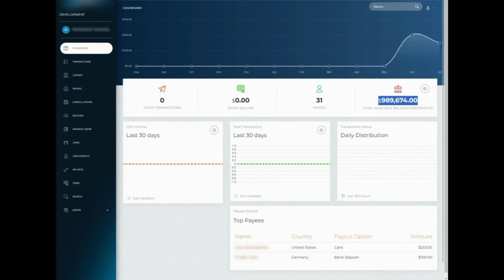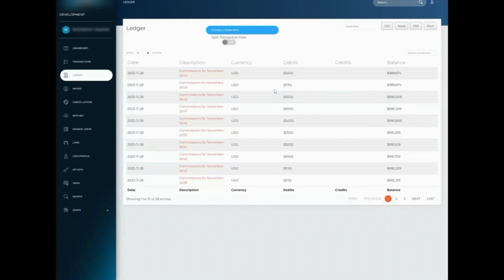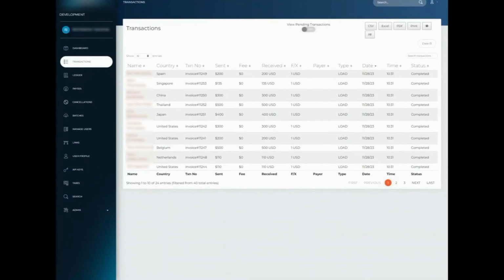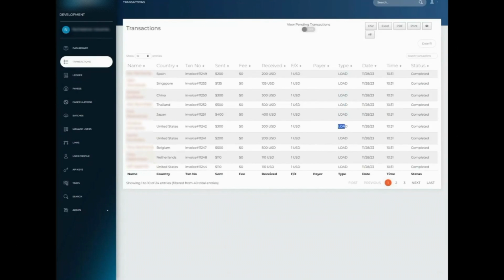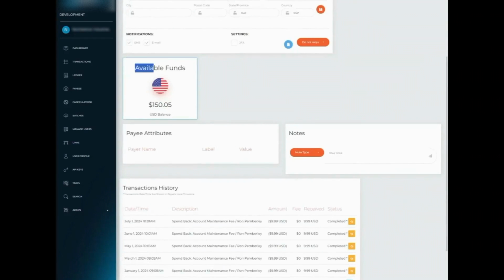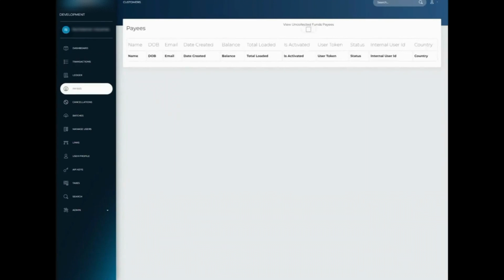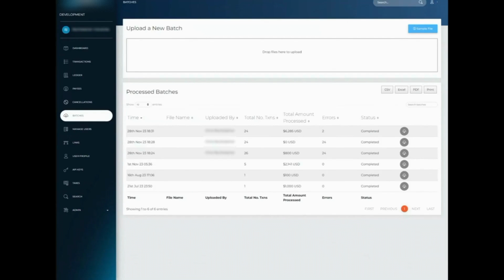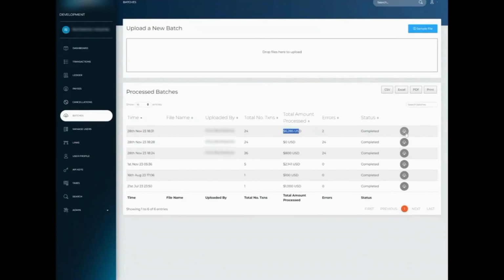Payer Portal | Demo | NetSuite Integrated Payments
Stuck on a NetSuite issue? Book a free 30-minute troubleshooting call with us → We'll help you figure it out. In this demo video, we showcase the power and efficiency of NetSuite Integrated Payments, a global payments solution for NetSuite ERP! Discover how this intuitive portal simplifies global transactions and enhances user experience.

0:00 Payer Dashboard
0:49 Ledger Tab
1:23 Transactions Tab
2:53 Payee Profile Page
3:40 Payees Tab
3:56 Batches (Manual Payouts, CSV File Upload)
5:51 Additional Tabs